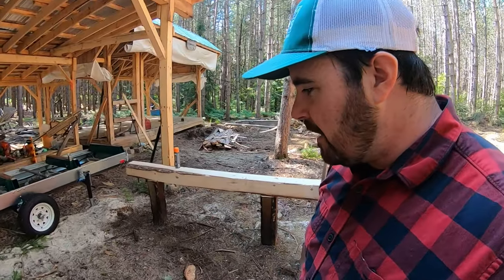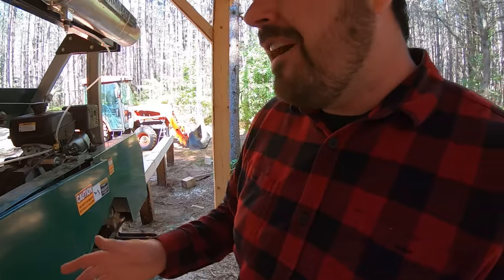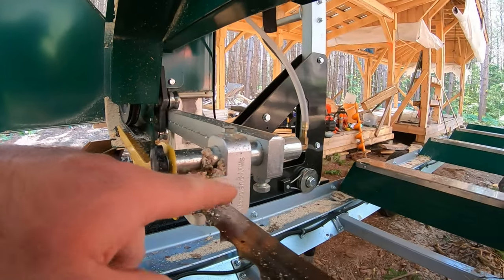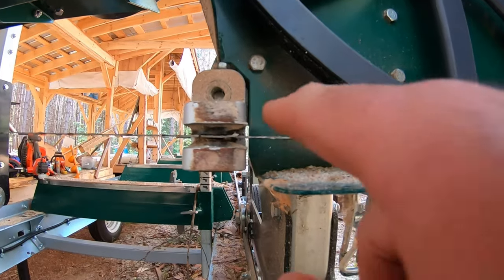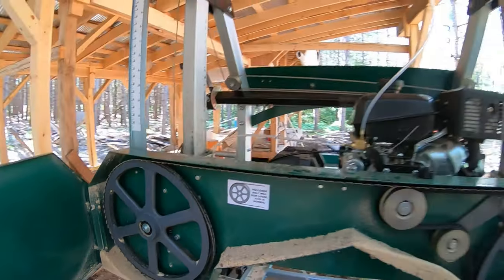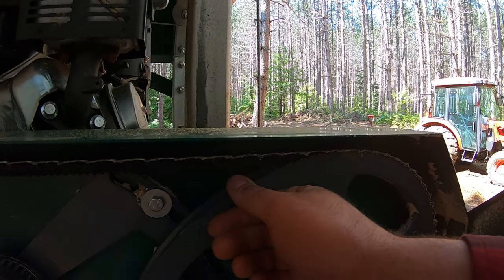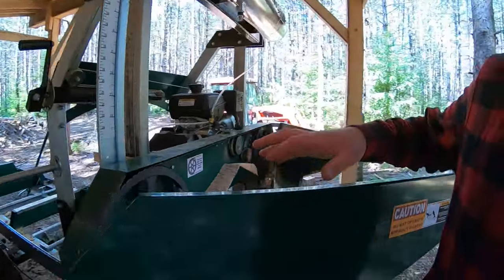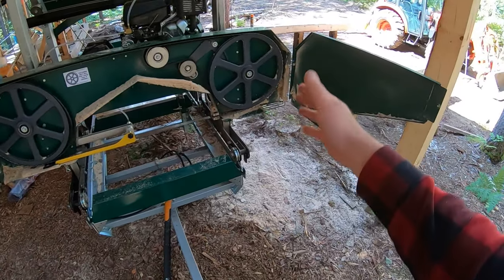Stop Your Sawmill Blade from Falling Off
One thing every Sawyer has in common is that they want to saw beautiful lumber. If you own a sawmill and you've been cutting for any length of time you likely have had a wee bit of downtime due to maintenance or mechanical issues. One such issue I encounter from time to time is the sawmill blade falling off the bandwheels. If you haven't experienced this just give it some time and you'll find out quickly that the startling sound of a loud "bang" is the sound of the saw blade falling off. Although this seems like it could be nothing more than a minor inconvenience, this is no further from the truth. When the blade falls off the band wheels it scratches your sawmill housing quite badly in addition to dulling up your saw blade. That is the best case scenario. In the worst case scenario the blade gets kinked and you're out the money for a new one. At $30 CDN, that adds up quickly. Be sure to see how I keep my saw blades from falling off the band wheels on today's episode. Hopefully this keeps everyone up and running and making that nice fluffy saw dust. Here we go!

Sawmill shown in this video:    HM130max   by Woodland Mills
Trailer shown in this video: Woodlander     by  Woodland Mills

Thanks for everyone's support. New products being added regularly.